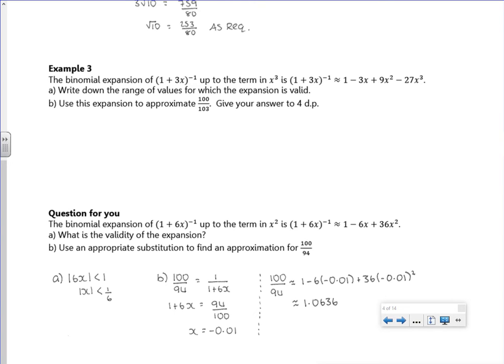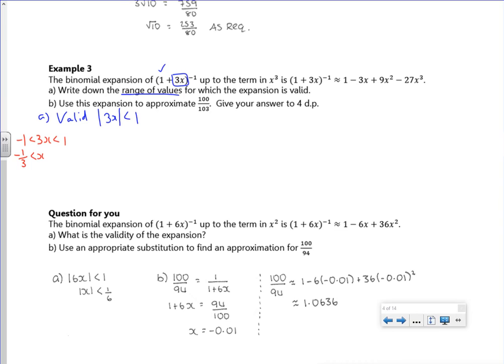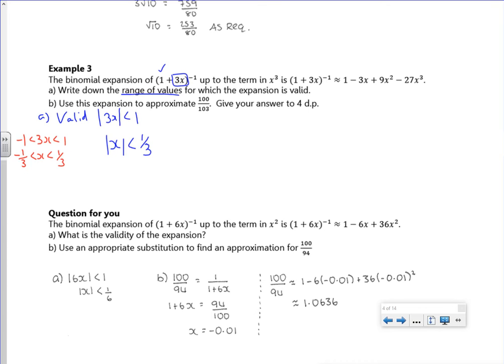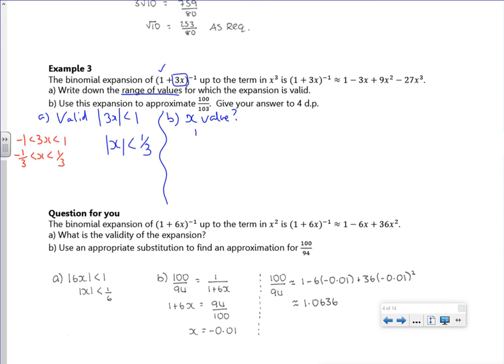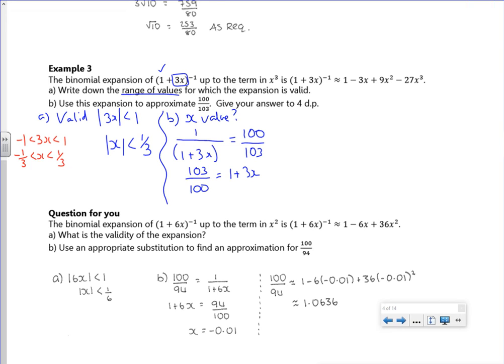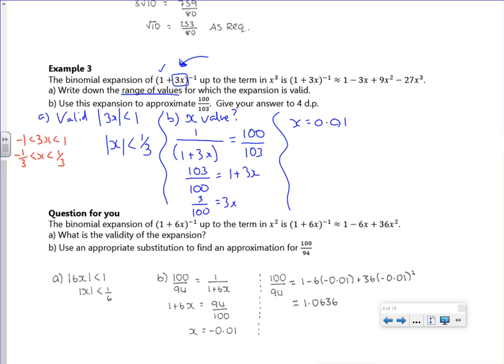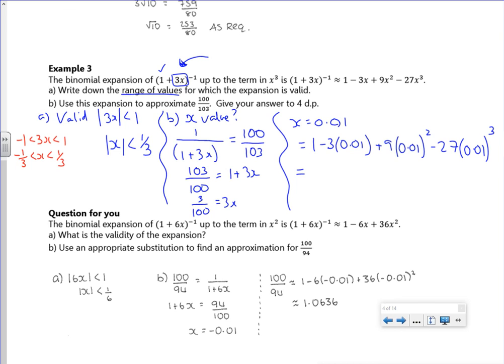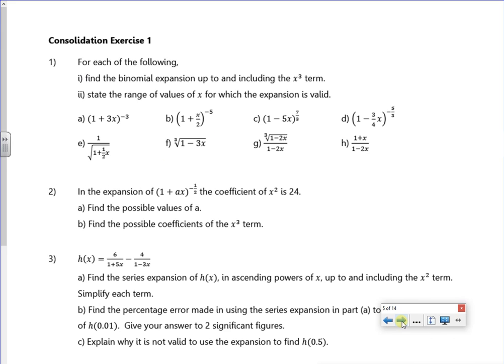A2 binom lesson1 vid3